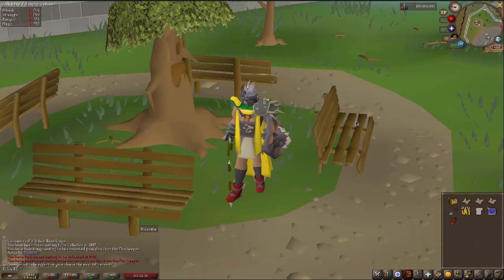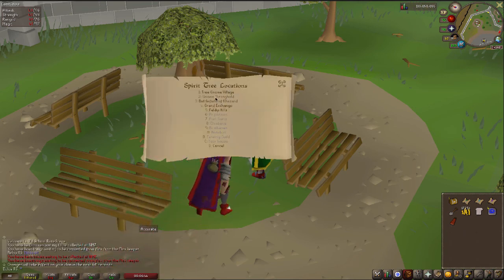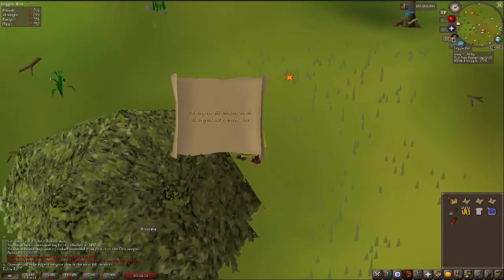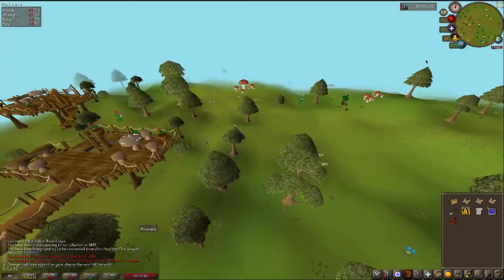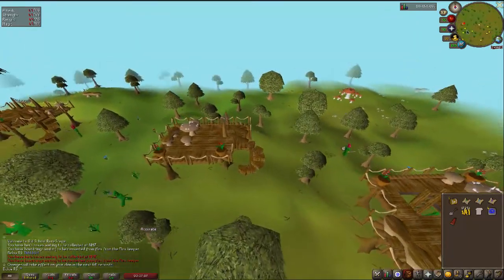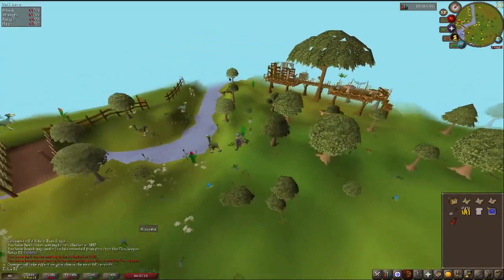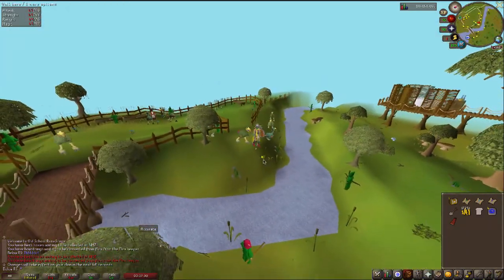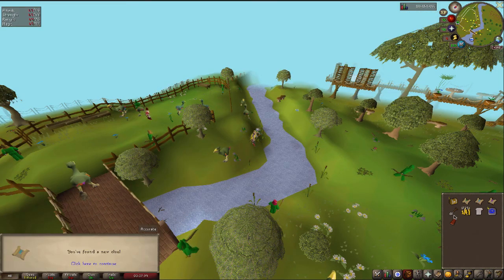08 degrees 33 minutes north 01 degrees 39 minutes west OSRS Medium Clue Scroll.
08 degrees 33 minutes north 01 degrees 39 minutes west OSRS Medium Clue Scroll.

✔Requirements:
-Membership
-Beginner Clue Scroll
-Spade

✔Location:
-Gnome Stronghold, all the way west

✔OSRS Wiki about Treasure Trails:
-Treasure Trails is an activity which involves solving clue scrolls, rarely dropped items dropped by the majority of monsters in RuneScape. Clue scrolls contain clues and riddles for the player to solve to eventually find a reward casket, which could contain unique rewards. A clue scroll can be obtained randomly from killing monsters, playing minigames, looting implings, fishing, woodcutting, or mining.

There are six different levels of clue scrolls. The higher level ones being more difficult to complete. Players can own up to one clue scroll of each level at a time.

It should be noted, that if a player dies in the Wilderness with a clue scroll (or reward casket) in level 20 or higher Wilderness, the clue scroll will disappear. Regardless of whether it's a PvP death or not, unless it is an item kept on death or if the player has a clue box, in which case the player will lose the box but keep the scroll. In lower Wilderness however (level 20 or lower), in PvP death, an unprotected clue scroll will stay on the ground for up to one hour. If players die to a monster they will always keep their clue scroll, whether protected or not, as it is an untradeable item.

There is no fixed location for Treasure Trails, the clue scrolls may send you throughout the whole of Gielinor. Therefore it is recommended to have access to as many teleports and transportation systems as possible.

✔OSRS Wiki about Medium clues:
-A clue scroll (medium) is a valuable random drop from a large variety of mid-levelled monsters. Clue scrolls are the start of a Treasure Trail - a treasure hunt that sends players hunting all around Gielinor. At the end of the hunt players receive a reward of items randomly selected from a specific list, possibly including very rare and very valuable items. For a guide on how to complete a clue scroll, see: Treasure Trails Guide. Medium clue scrolls are mostly easy to obtain and complete, and offer average rewards in return. The rewards can range from mithril armour to ranger boots.

Medium clue scrolls offer coordinate clues along with more complex puzzles than easy clues, and occasionally a monster ranging from a chicken to a Market Guard may be fought. However, there are no clue steps that brings you to the wilderness.

They can take between 3 and 5 steps to complete.

Completion of medium clues will give a casket (medium) containing the final reward for the trail. After completing 400 medium clues, the player will be awarded a clueless scroll.

If a player dies in the Wilderness with a clue scroll above level 20, it will disappear whether it's a PvP death or not, unless it is an item kept on death, or if that player has a clue box. Players will find that the clue scroll will be gone upon returning to their loot otherwise. In lower level Wilderness, unprotected clue scrolls will stay on the ground for an hour if killed by another player, or remain in the inventory if killed by a monster.

A one-time medium clue scroll can be rarely obtained (1/256 chance[1]) from feeding a monkey bananas. When this happens, a message appears in the player's chatbox saying "The monkey chews on the banana and spits out a clue!".

A medium clue scroll can be given to Watson along with an easy, hard and elite clue scrolls in order to receive a master clue scroll.